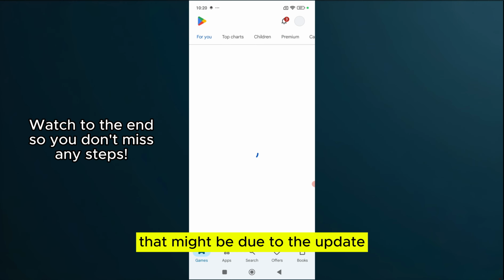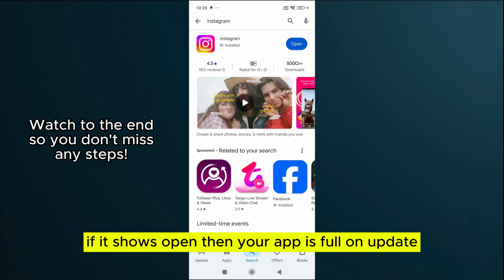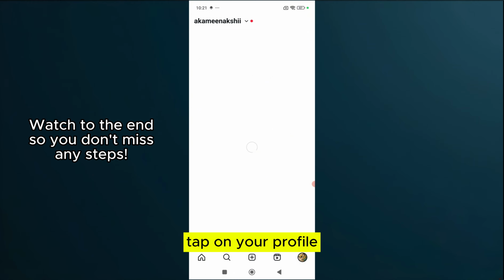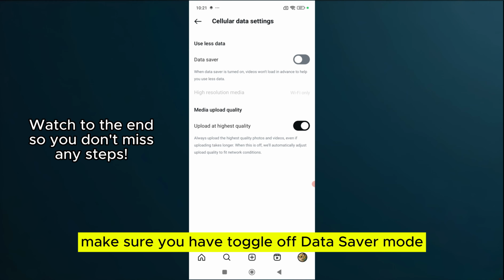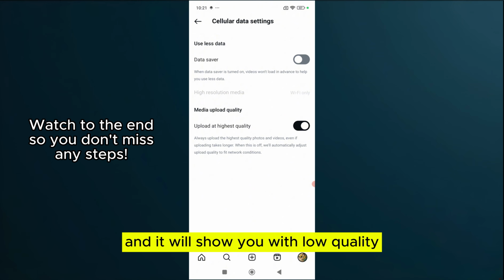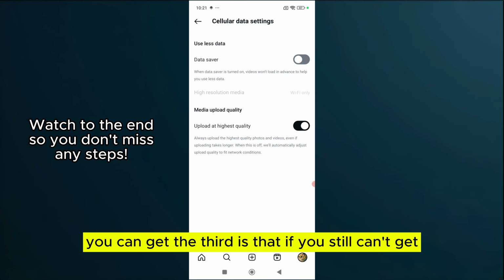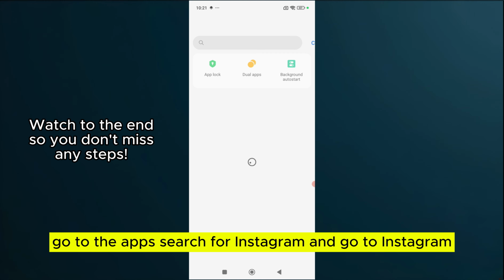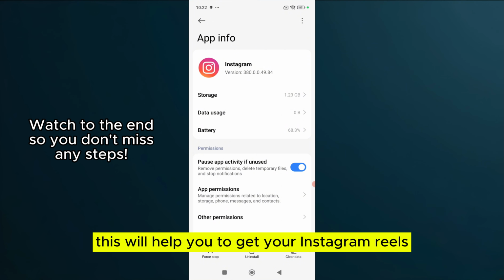Instagram Reels - Something Went Wrong - Easy Guide!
Learn Instagram Reels - Something Went Wrong - Easy Guide!